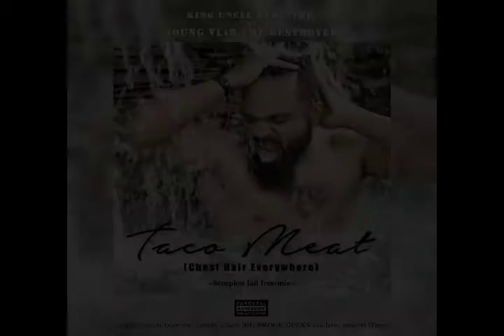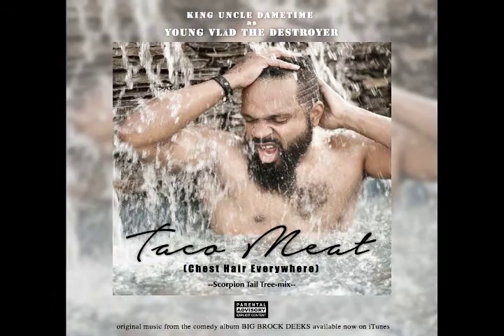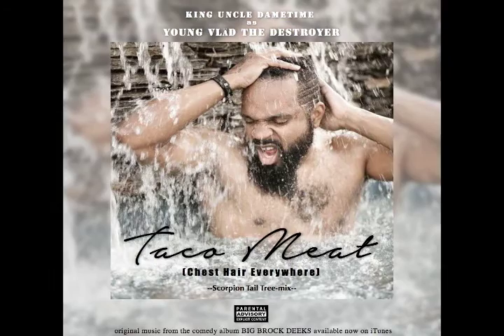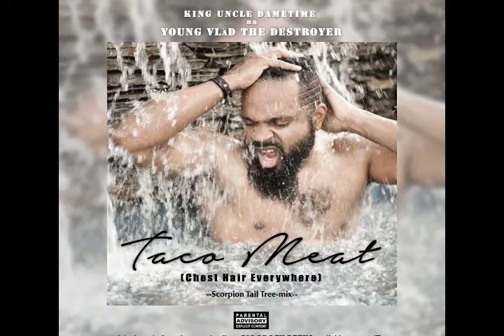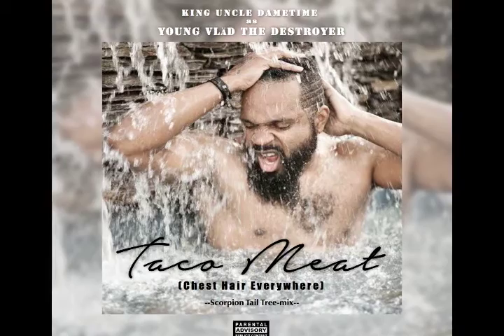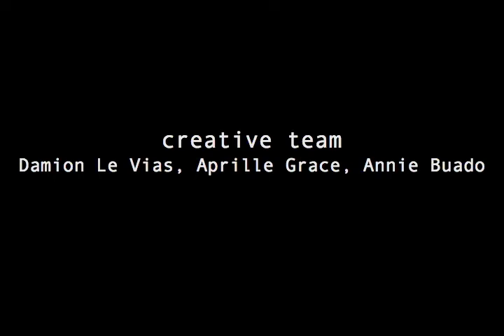TACO MEAT (Chest Hair Everywhere) -- Scorpion tail Tree-Mix [King Uncle Dametime]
COMING SOON: Taco Meat (Chest Hair Everywhere)

A snippet from the comedy album soundtrack to BIG BROCK DEEKS: Saturday the IIVth St. Valentines' Day Massacre.